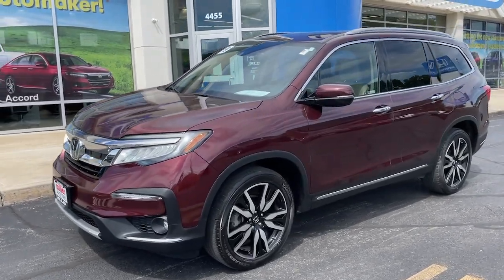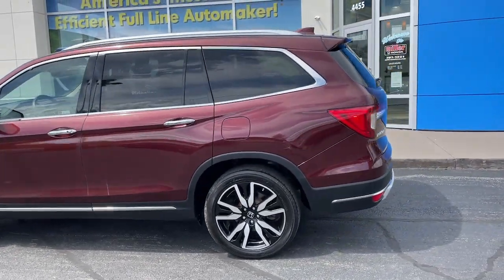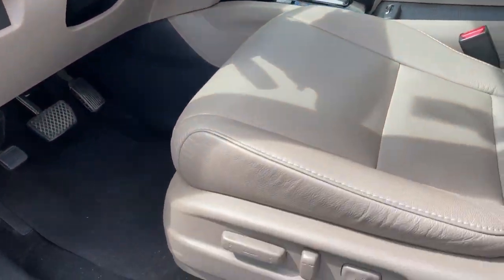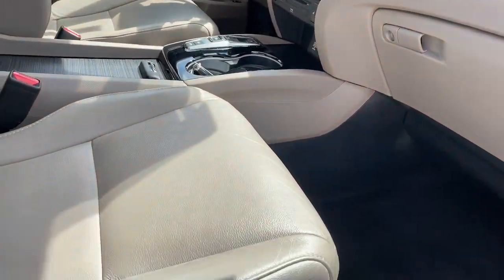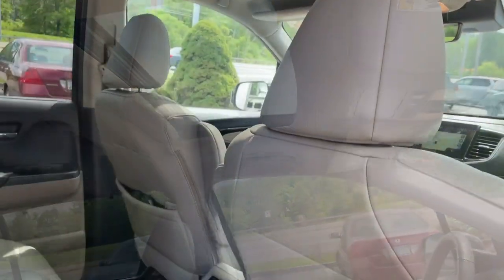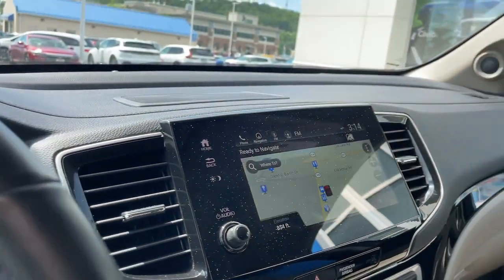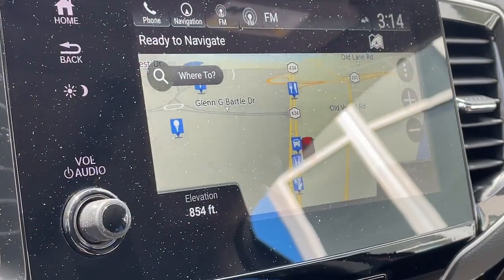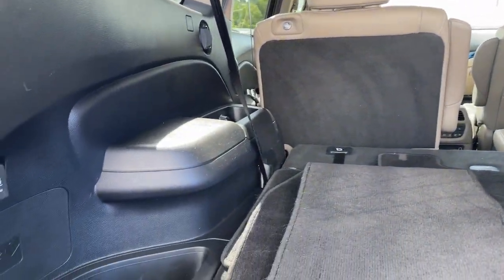2019 Honda Pilot Vestal, Binghamton, Ithaca, Johnson City, Big Flats, NY H568016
Red Used 2019 Honda Pilot Touring 7-Passenger available in Vestal, New York at Miller Auto Team. Servicing the Binghamton, Ithaca, Johnson City, Big Flats, NY area.

Red 2019 Honda Pilot Touring 7 Passenger AWD 9-Speed Automatic 3.5L V6 24V SOHC i-VTEC AWD.Recent Arrival! Odometer is 20559 miles below market average! 19/26 City/Highway MPGAwards:* ALG Residual Value Awards Residual Value Awards